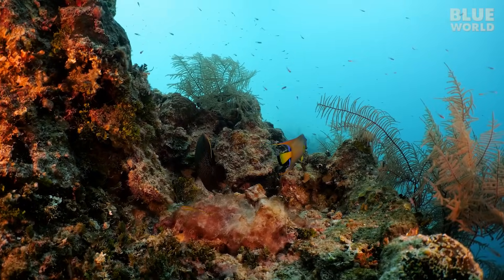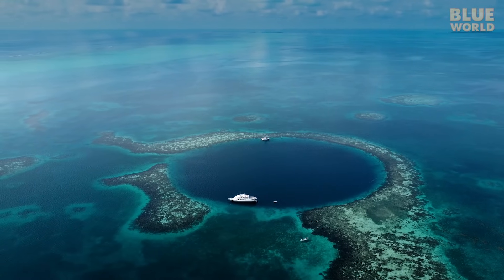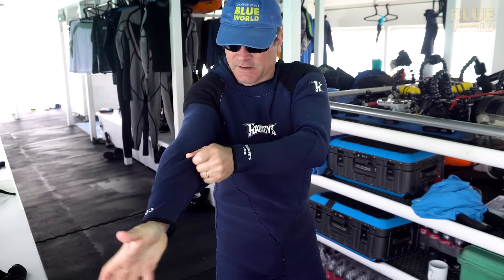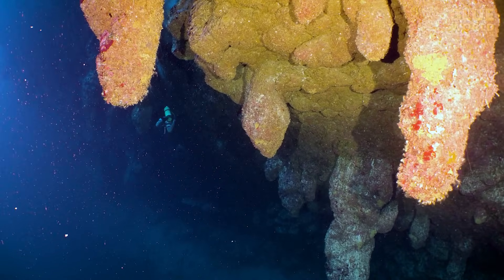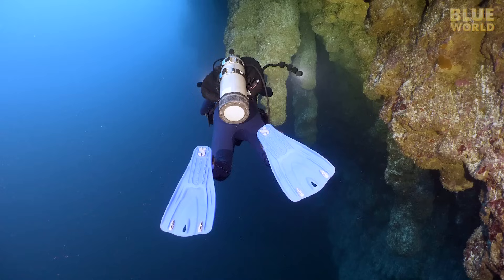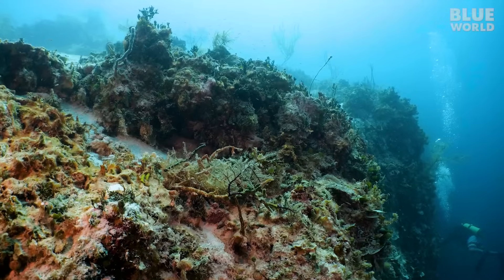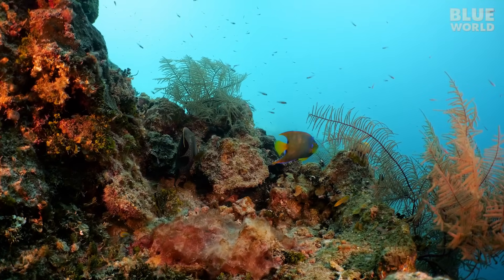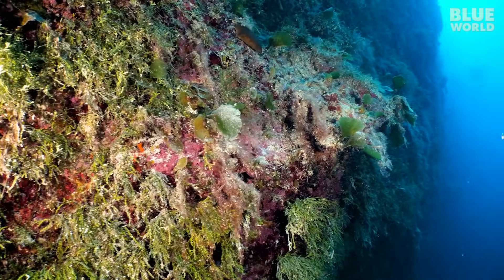Exploring a GIANT Underwater Sinkhole in Belize!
Jonathan and Zach explore the famous Great Blue Hole in Belize, first explored by Jacques Cousteau!

WARNING: Scuba diving is a potentially dangerous sport which requires special training and equipment.

Chapters:
0:00 Intro
0:24 Our trip to Belize
1:08 What is a Blue Hole?
2:01 Preparing for the dive
2:48 Diving the Great Blue Hole
6:09 Exploring the top
8:09 Summary
8:30 Credits